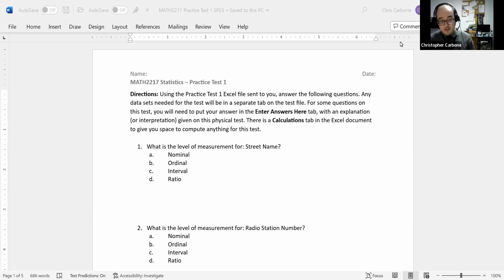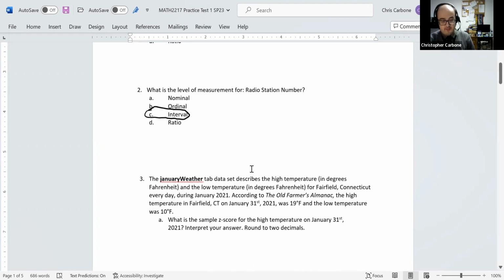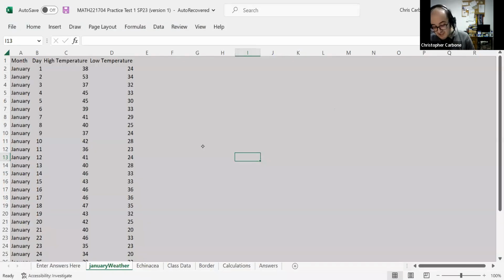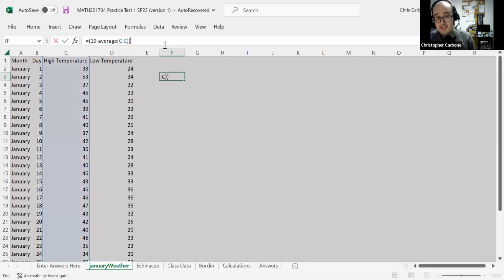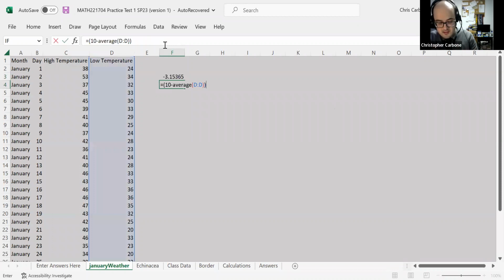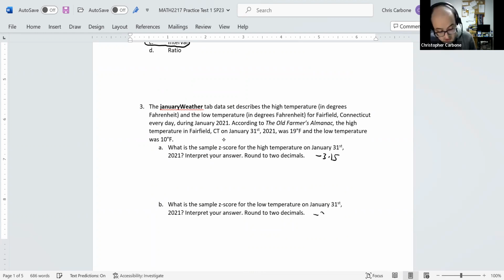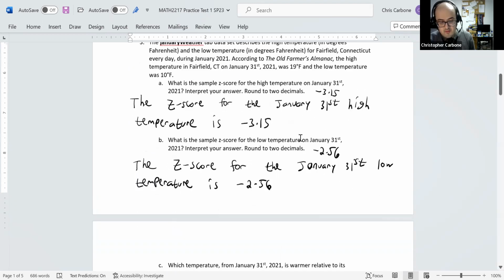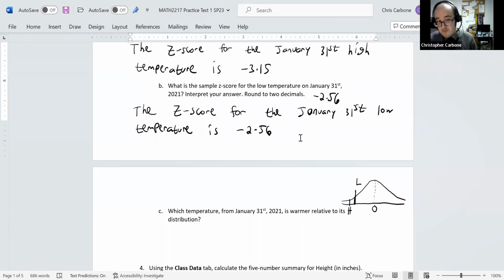Statistics Test 1 Review Part 1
In this video, we begin reviewing for Test 1 in Statistics. These topics include level of measurement and z-scores to compare values.